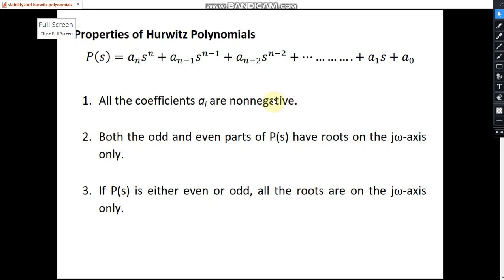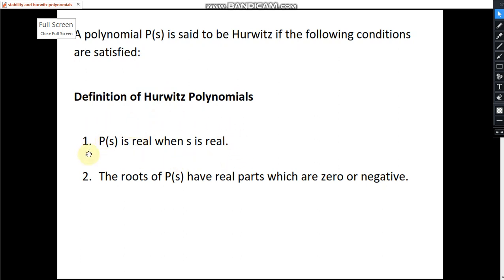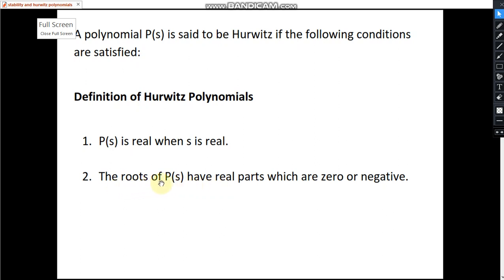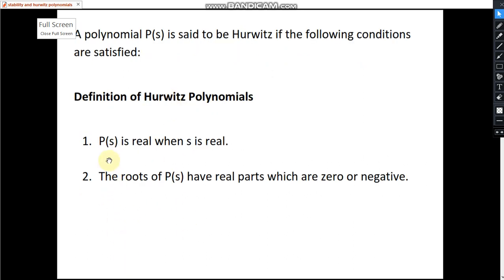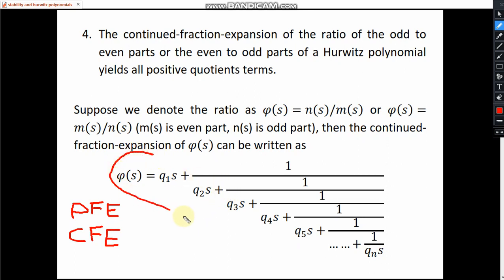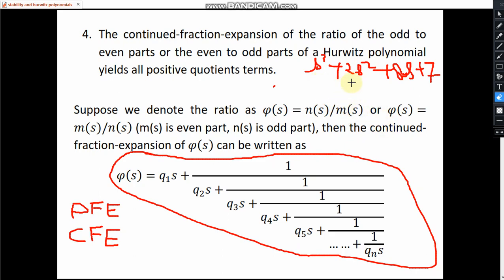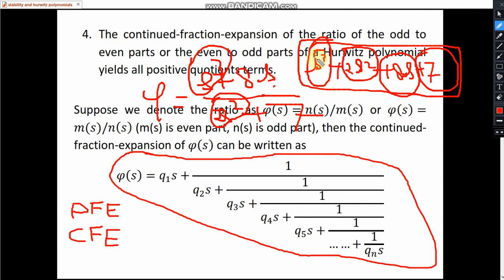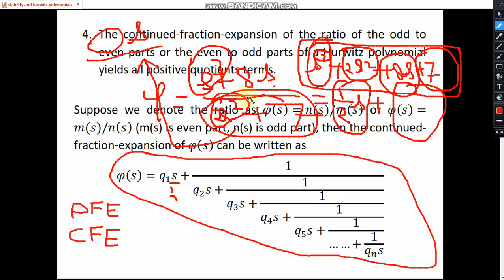synthesis 6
Abhishek Yadav